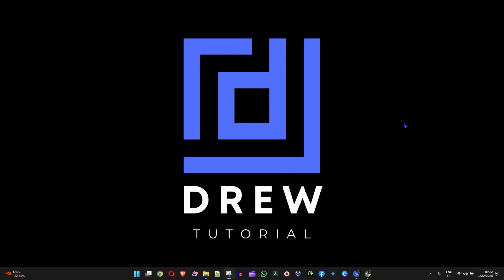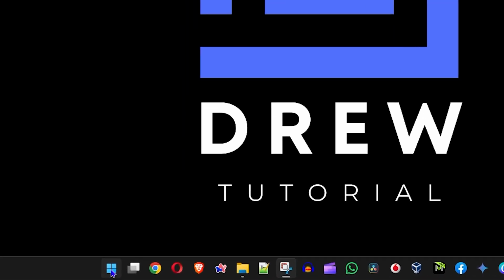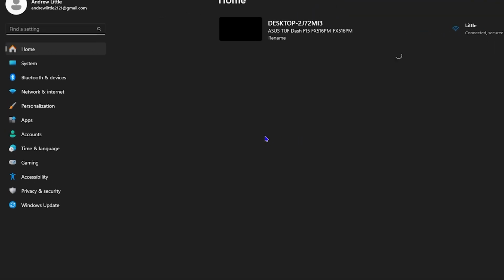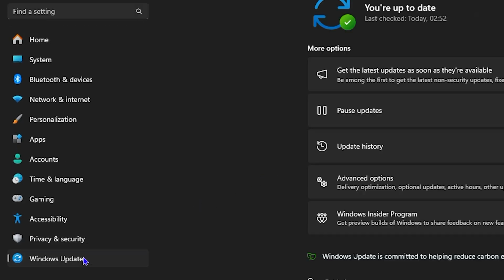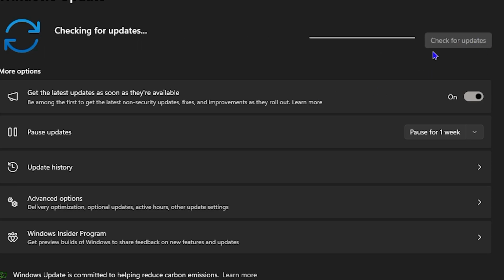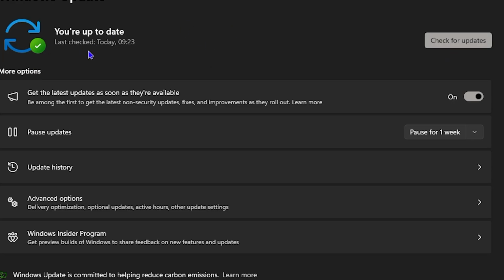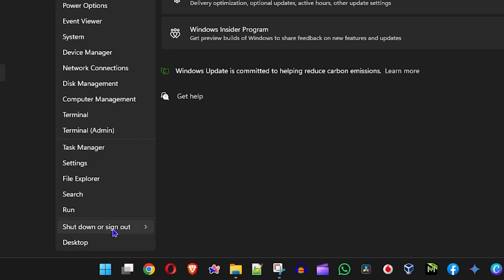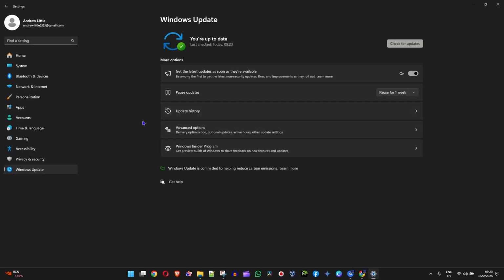How to Update Windows 11 in SECONDS!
Learn how to update Windows 11 in just seconds with the fastest method! In this tutorial, we'll show you the quickest way to update your Windows 11 operating system, saving you time and hassle. Whether you're a beginner or an advanced user, this method is easy to follow and will have your Windows 11 up to date in no time. Watch to find out the secret to fast and efficient Windows 11 updates!